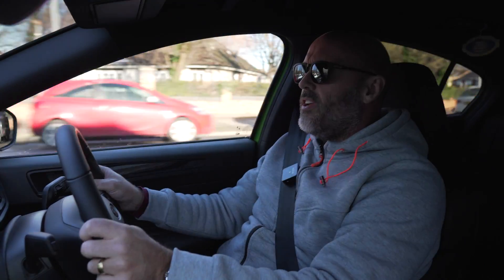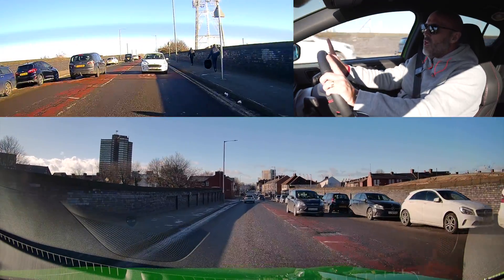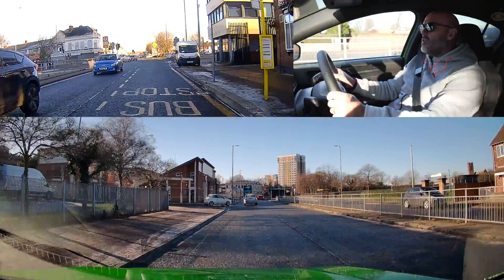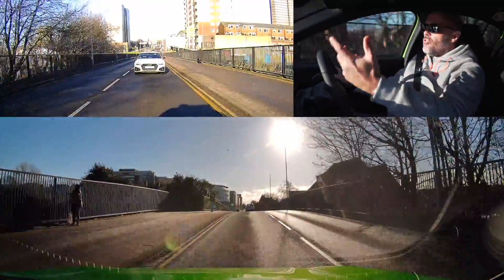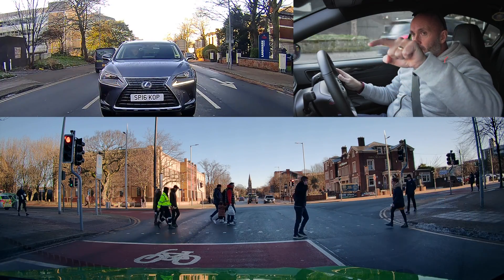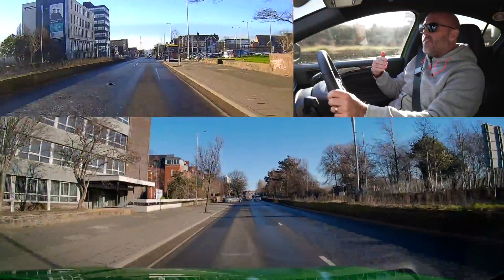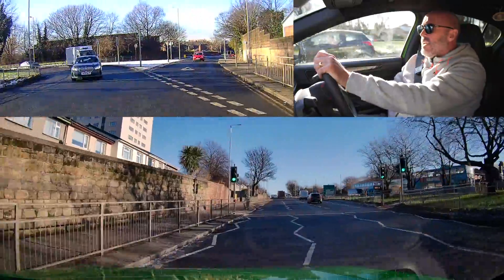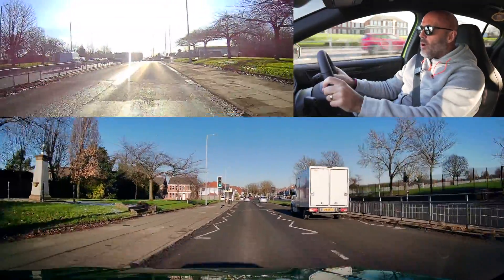How To Anticipate Traffic Light Sensors (Flashing Your Lights Doesn't Work!)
After my video a number of weeks ago where the Police car got stuck with the traffic light sensors I realised there was quite a large gap in people's knowledge.